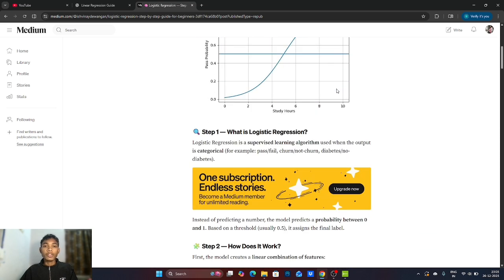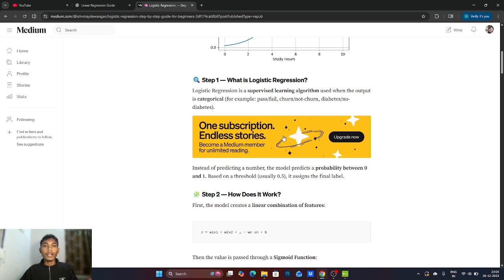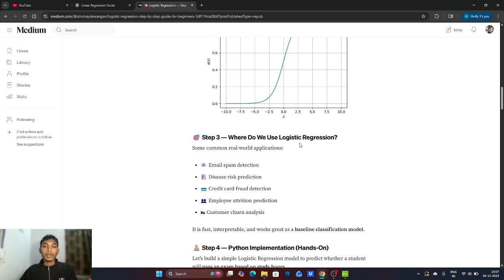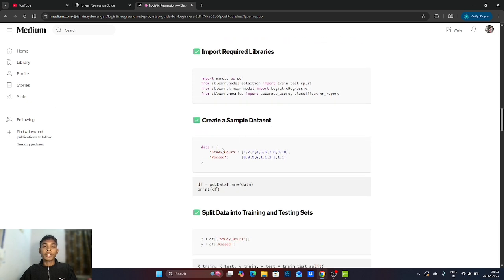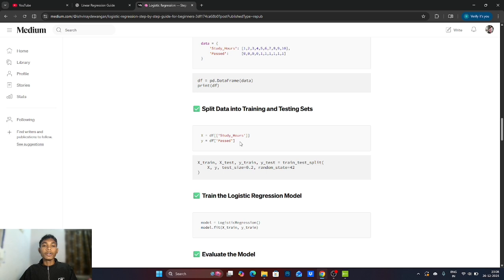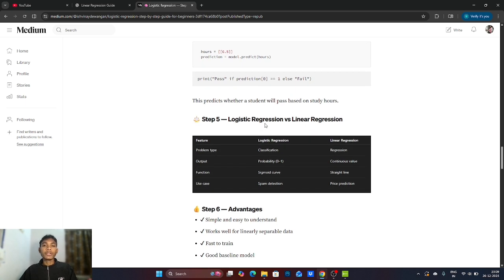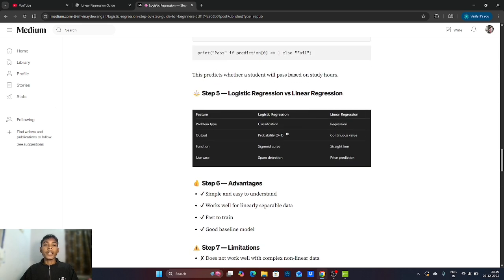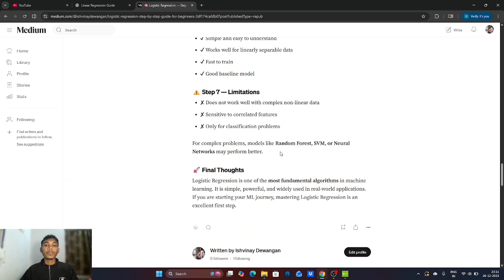Logistic Regression Step-by-Step (With Python Example)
Logistic Regression Explained for Beginners

In this video, we will learn Logistic Regression — one of the most important and beginner-friendly algorithms used for classification in Machine Learning. Instead of predicting numbers like Linear Regression, Logistic Regression predicts probabilities and class labels such as Yes/No, Pass/Fail, Spam/Not-Spam.

This video explains the concept in a simple and intuitive way using diagrams, real-life examples, and a step-by-step Python implementation. Perfect for students, Data Science beginners, and ML learners.

✔ Difference between Linear & Logistic Regression
✔ Sigmoid Function & Probability Output
✔ Real-life applications (Spam detection, healthcare, churn etc.)
✔ Step-by-step Python implementation
✔ Advantages & Limitations

logistic regression tutorial, logistic regression explained, machine learning for beginners, classification algorithm, sigmoid function, logistic regression python, binary classification, data science basics, ml concepts explained